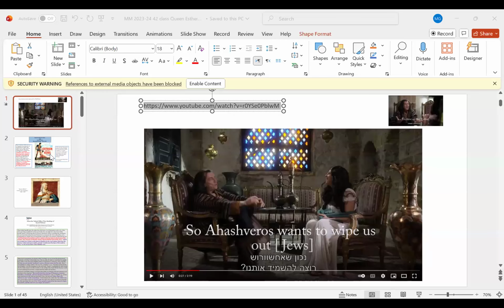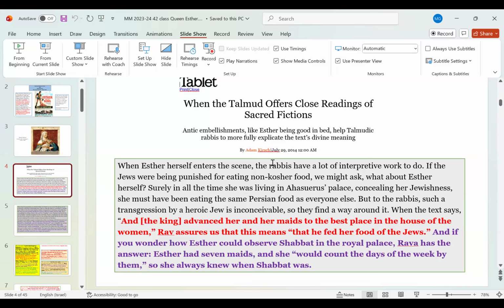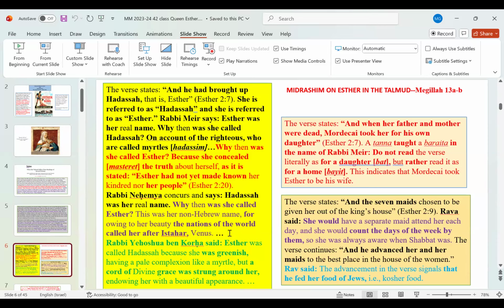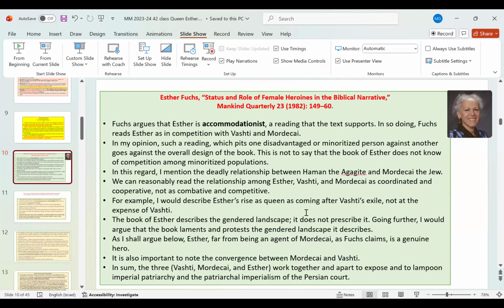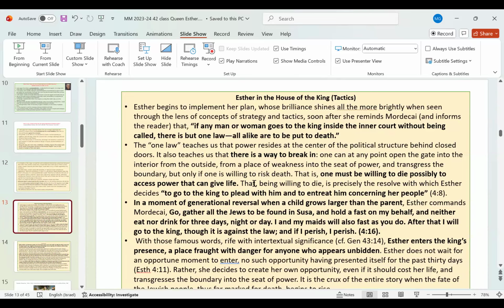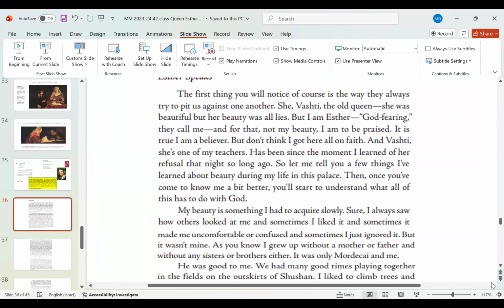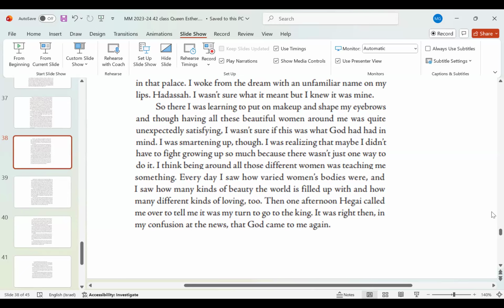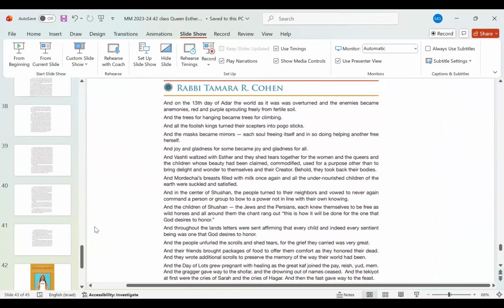A critical look at Esther in scholarship, art and modern midrash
In addition to Art and scholarly work, there is a modern midrash by Tamara Cohen about Esther.